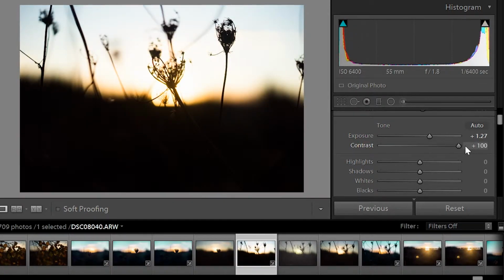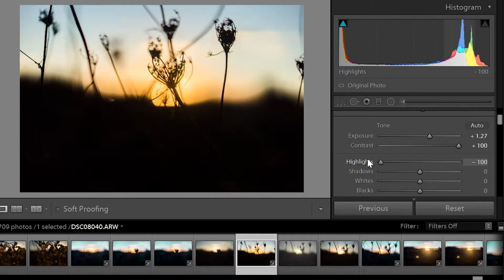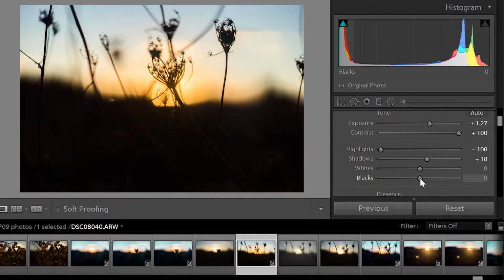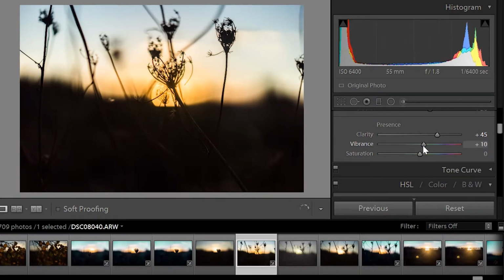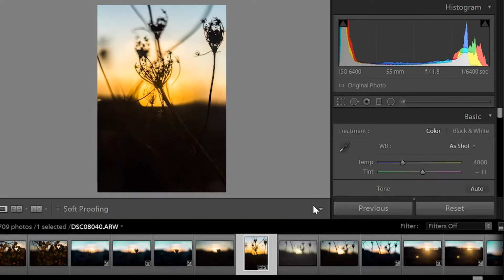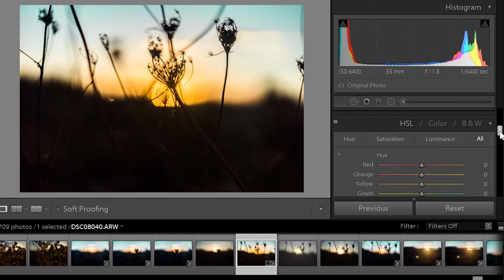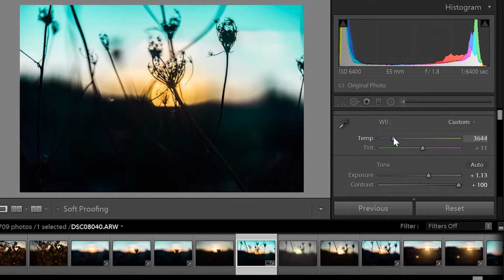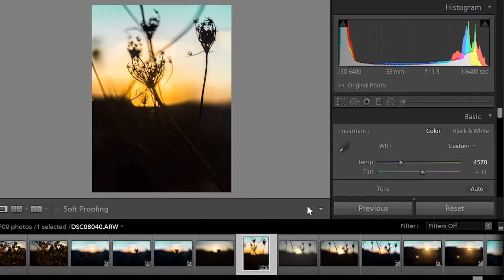Basic Adobe Lightroom Colour grade tutorial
Hey everyone hope you are having a great day. Here's a quick colour grading tutorial I whipped up for those of you interested.

Notes: You have to shoot your photo in a RAW format to be able to do this. Also I used Adobe Lightroom on my PC but the app or the VSCO app will work fine as well if you are on mobile.

Photo details
Camera: Sony A7s
Lens: Sony Zeiss 55mm 1.8
Picture Profile: S Log2
ISO 6400
Shutter 1/6400